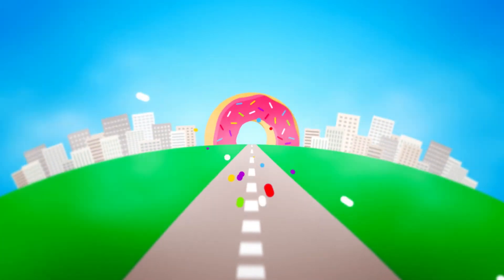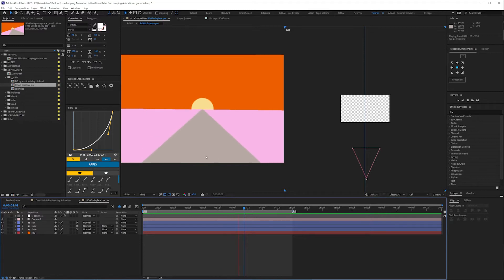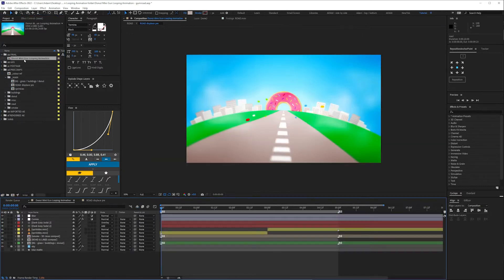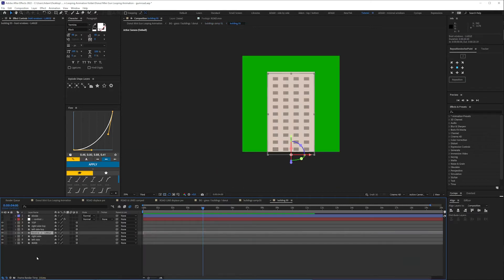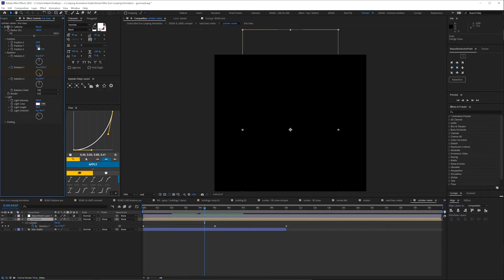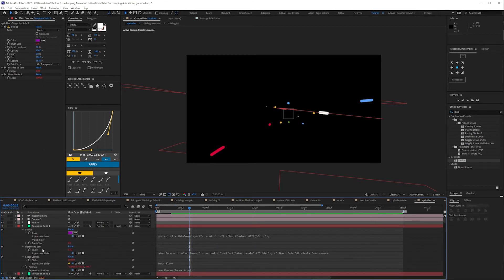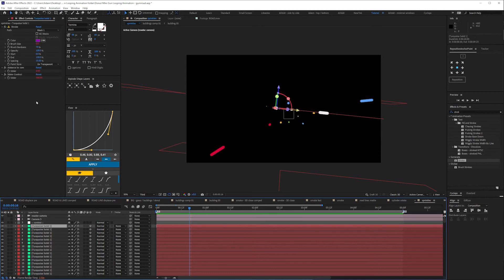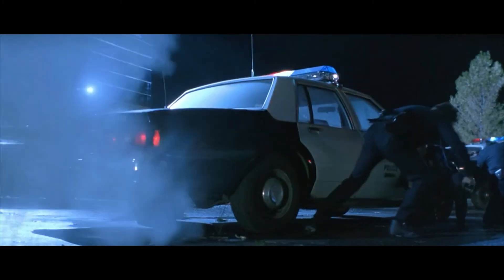Donut Mini Gun Looping Animation | After Effects Tutorial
In this tutorial I'll walk you through the process for this looping donut mini gun animation. This isn't a step by step tutorial, rather a walk through of the project file and the techniques used. This animation is a variation of one by cubstudio I recreated for a student recently, you can view the process for recreating that animation

► Looping wiggle expression for camera position:
freq = 1.2;
amp = 60;
loopTime = thisComp.layer(":: control ::").effect("loop time")("Slider");
t = time % loopTime;
wiggle1 = wiggle(freq, amp, 1, 0.5, t);
wiggle2 = wiggle(freq, amp, 1, 0.5, t - loopTime);
linear(t, 0, loopTime, wiggle1, wiggle2)

► Distance to camera expression for sprinkles:
startFade = thisComp.layer(":: control ::").effect("start scale")("Slider"); // Start fade 500 pixels from camera.
  endFade = thisComp.layer(":: control ::").effect("end scale")("Slider");  // End fade 1500 pixels from camera.
  try{ // Check whether there's a camera.
      C = thisComp.activeCamera.toWorld([0,0,0]);
  }catch(err){ // No camera, so assume 50mm.
      w = thisComp.width * thisComp.pixelAspect;
      z = (w/2)/Math.tan(degreesToRadians(19.799));
      C = [0,0,-z];
  P = toWorld(anchorPoint);
  d = length(C,P);
  linear(d,startFade,endFade,100,0)

► Random colour expression for sprinkles:
var color1 = thisComp.layer(":: control ::").effect("colour 01")("Color");
var color2 = thisComp.layer(":: control ::").effect("colour 02")("Color");
var color3 = thisComp.layer(":: control ::").effect("colour 03")("Color");
var color4 = thisComp.layer(":: control ::").effect("colour 04")("Color");
var color5 = thisComp.layer(":: control ::").effect("colour 05")("Color");
var color6 = thisComp.layer(":: control ::").effect("colour 06")("Color");
colors=[color1,color2,color3,color4,color5,color6];
slider=effect("Slider Control")("Slider");
engine=Math.floor(time/slider);
seedRandom(engine,true);
colorChoose=Math.floor(random(colors.length));
colors[colorChoose];

► Random position expression for sprinkles:
seedRandom(index,true);
xvar = thisComp.layer(":: control ::").effect("X")("Slider");
yvar = thisComp.layer(":: control ::").effect("Y")("Slider");
zvar = thisComp.layer(":: control ::").effect("Z")("Slider");
x = random(-xvar,xvar);
y = random(-yvar,yvar);
z = random(-zvar,zvar);
[x,y,z];

Chapters:
0:00 - Intro
1:29 - Camera Rig
7:02 - Smoke